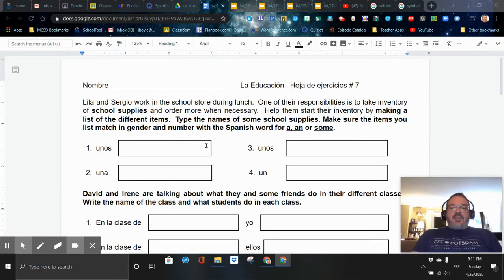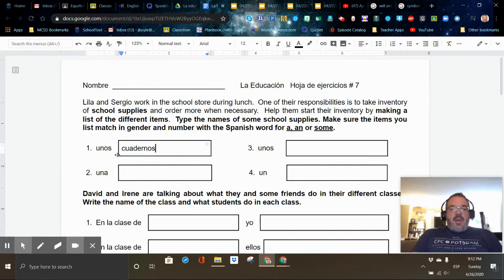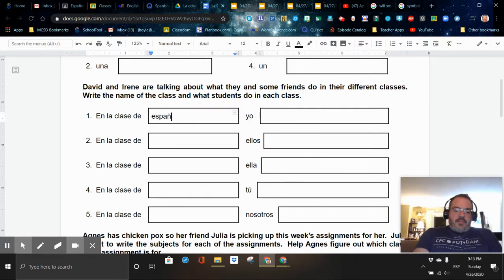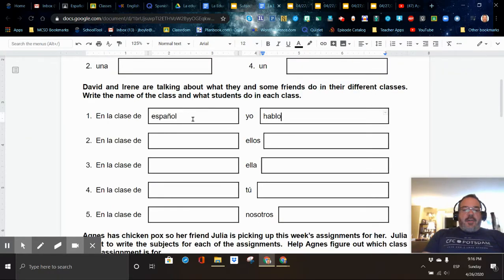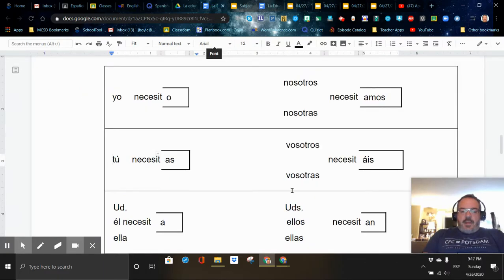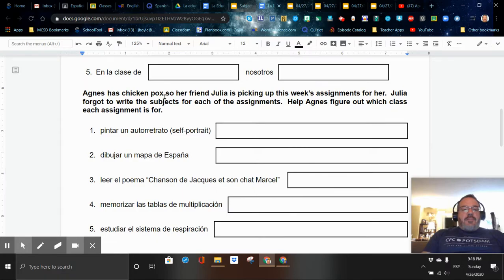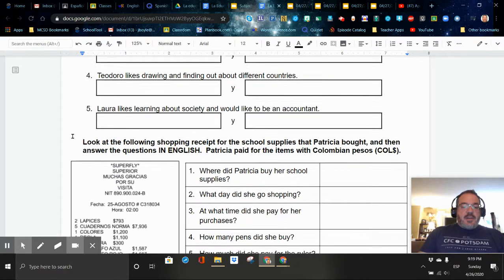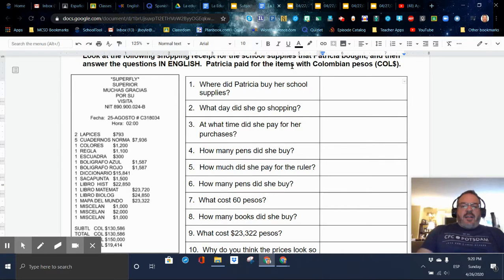April 27, Sp.1, Lesson